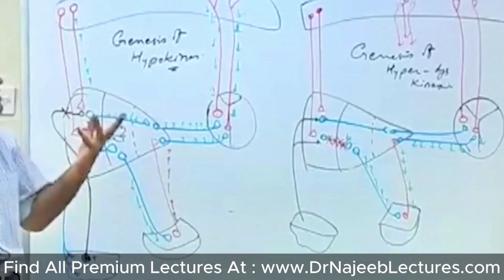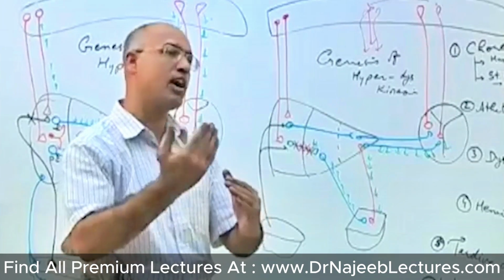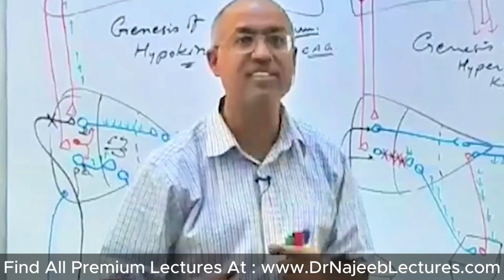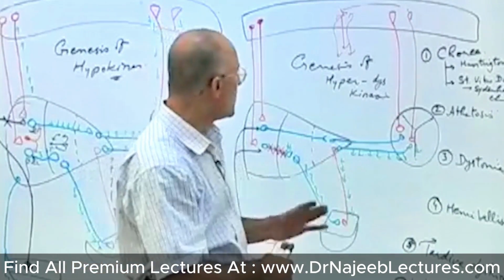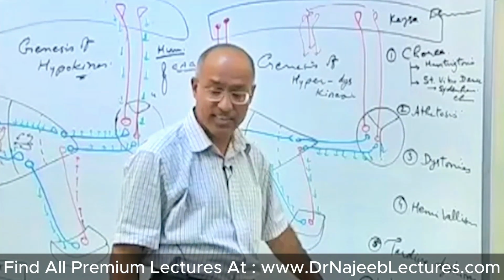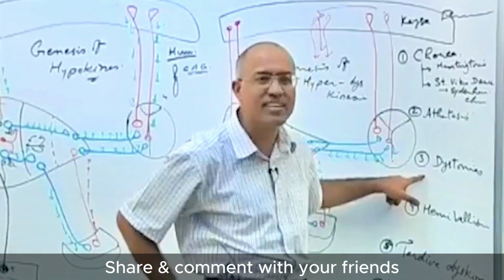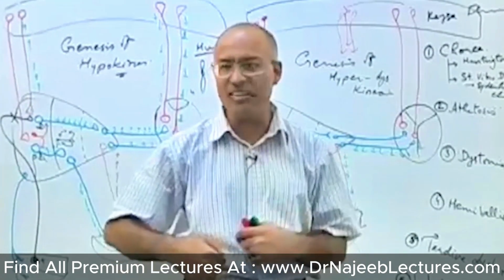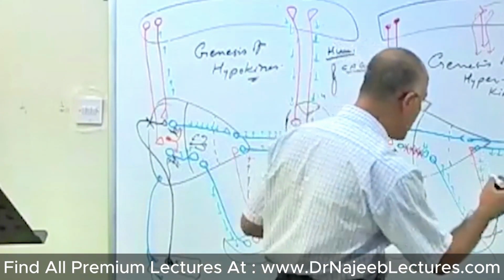Basal Ganglia and Movement Disorders | Neurology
1. More than 1000+ Medical Lectures.
2. Basic Medical Sciences & Clinical Medicine.
3. Mobile-friendly interface with android and iOS apps.
5. Download option for offline video playback.
6. Fanatic customer support and that's 24/7.
7. Fast video playback option to learn faster.
8. Trusted by over 2M+ students in 190 countries.
The basal ganglia are organized to facilitate voluntary movements and to inhibit competing movements that might interfere with the desired movement. Dysfunction of these circuits can lead to movement disorders that are characterized by impaired voluntary movement, the presence of involuntary movements, or both. Current models of basal ganglia function and dysfunction have played an important role in advancing knowledge about the pathophysiology of movement disorders, but they have not contained elements sufficiently specific to allow for understanding the fundamental differences among different involuntary movements, including chorea, dystonia, and tics. A new model is presented here, building on existing models and data to encompass hypotheses of the fundamental pathophysiologic mechanisms underlying chorea, dystonia, and tics.

During the past 15 years, there has been substantial progress in understanding the pathophysiology of movement disorders related to basal ganglia dysfunction. Much of this progress can be attributed to the influential hypotheses of Albin et al1 and DeLong.2 If the success of a model is measured by the amount of research it stimulates, these schemes have been extraordinarily successful. In simple terms, these models propose that hypokinetic movement disorders (eg, parkinsonism) can be distinguished from hyperkinetic movement disorders (eg, chorea and dystonia) based on the magnitude and pattern of the basal ganglia output neurons in the globus pallidus pars interna (GPi) and substantia nigra pars reticulata (SNpr).3 Basal ganglia output neurons inhibit the motor thalamus and the midbrain extrapyramidal area; their role has been proposed to be analogous to a braking mechanism such that increased activity inhibits and decreased activity facilitates motor pattern generators in the cerebral cortex and brainstem.4 The inputs to the GPi and SNpr from the striatum and subthalamic nucleus (STN) are organized anatomically and physiologically such that the striatum provides a specific, focused, context-dependent inhibition, while the STN provides a less specific, divergent excitation. Because the output from the GPi and SNpr is inhibitory, this organization translates to a focused facilitation and surround inhibition of motor mechanisms in thalamocortical and brainstem circuits. The function of this organization is to selectively facilitate desired movements and to inhibit potentially competing movements.